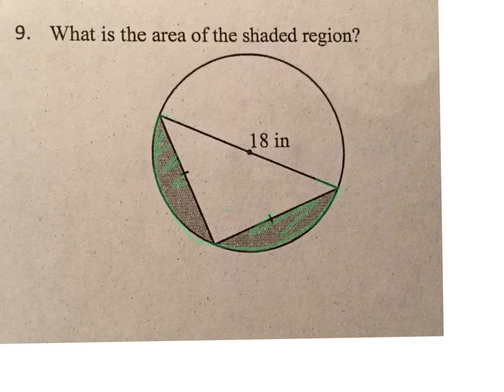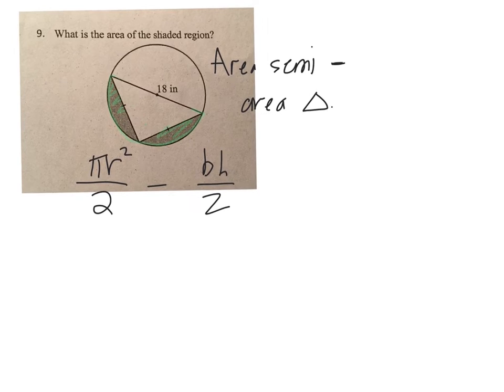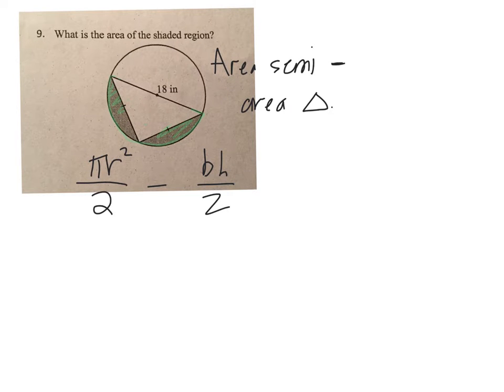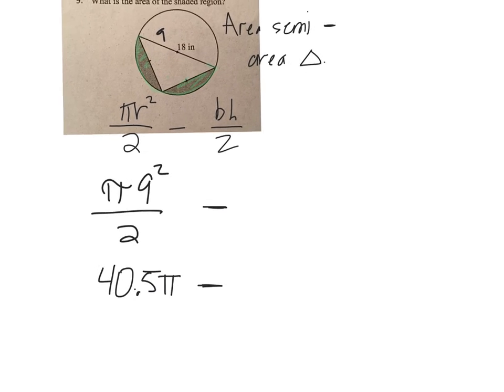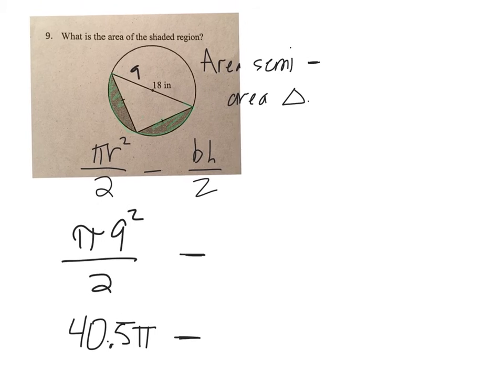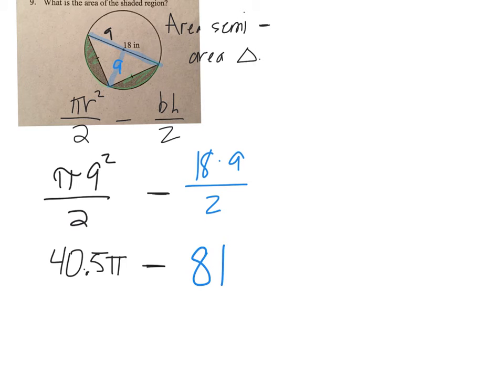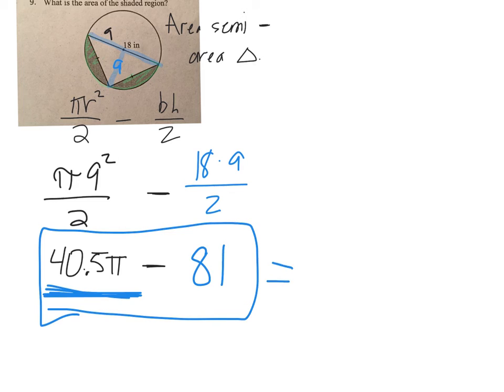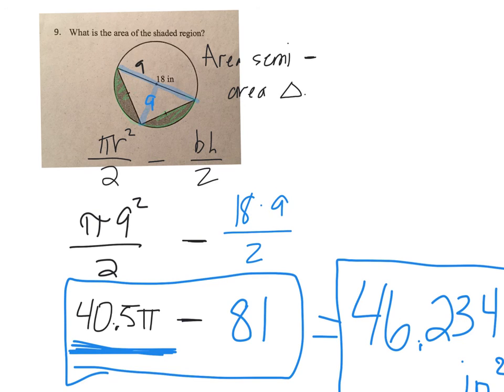circle test like quiz #9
Subtract the triangle area from a semicircle to find the shaded region of a circle.